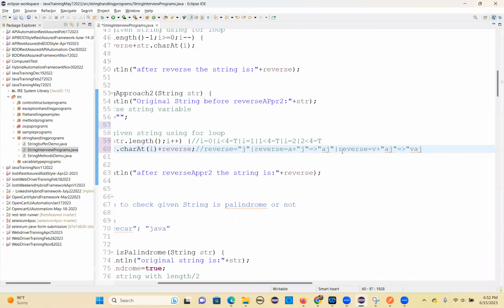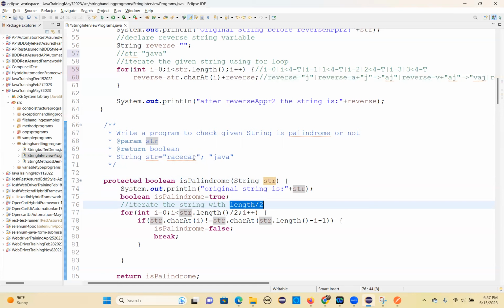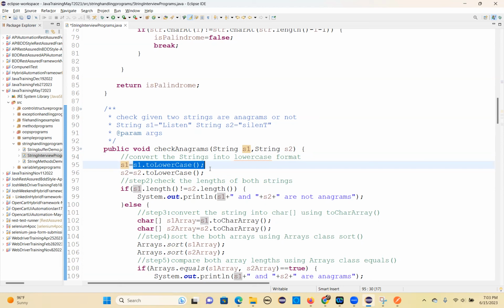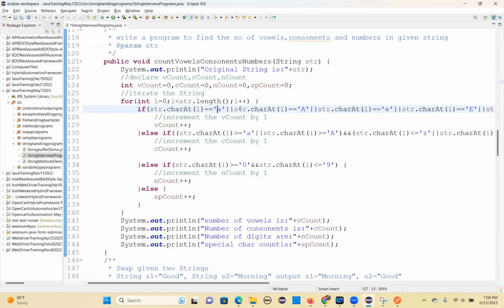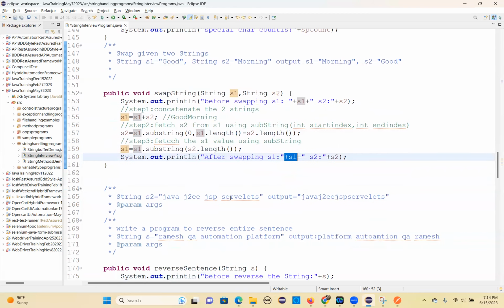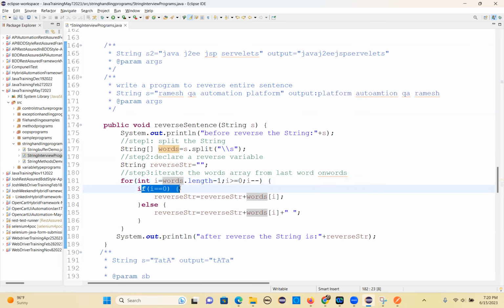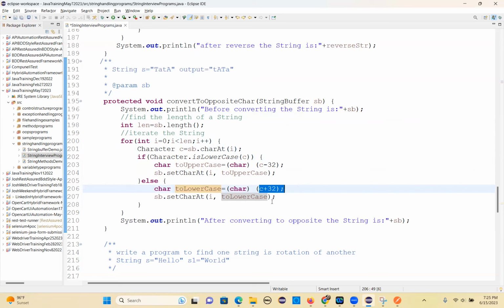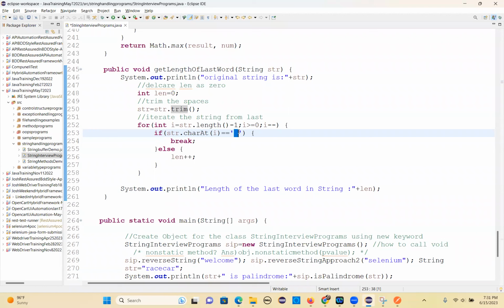CoreJava String Interview Programs Part2 June 15 2023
CoreJava String Interview Programs Part2